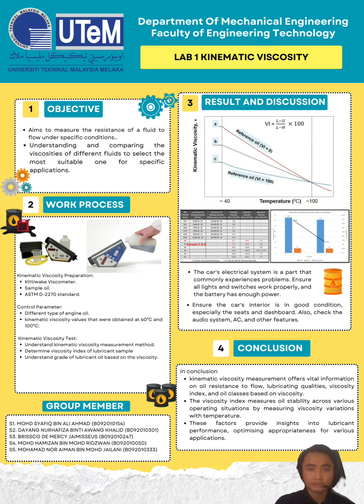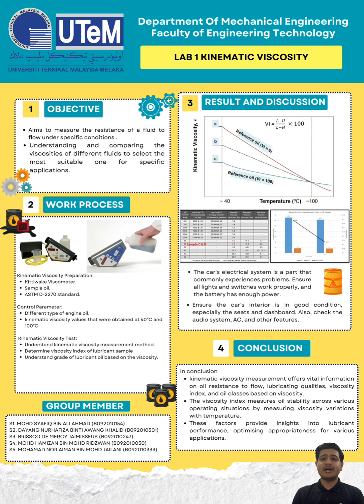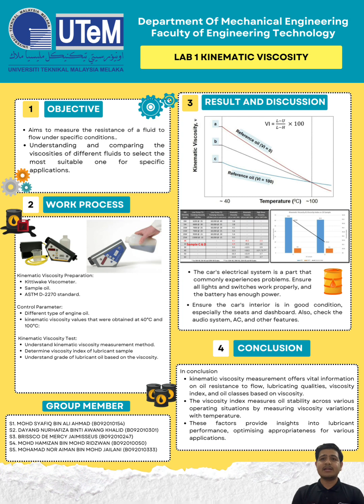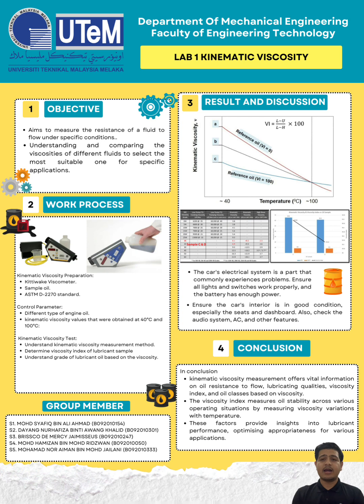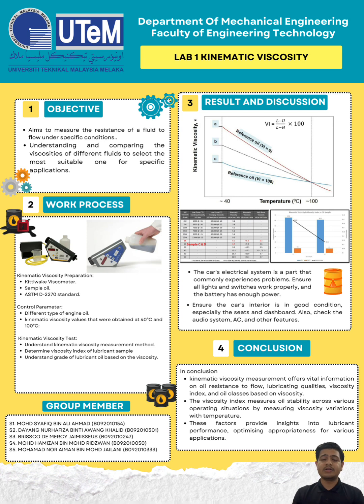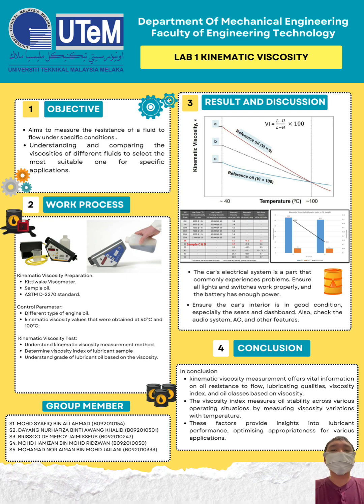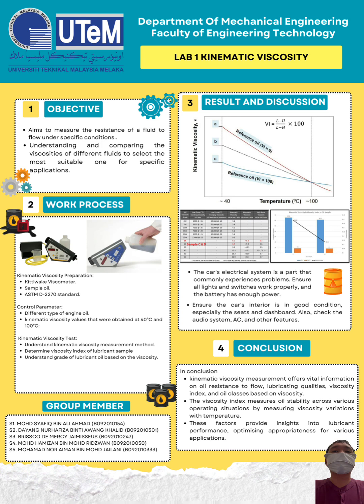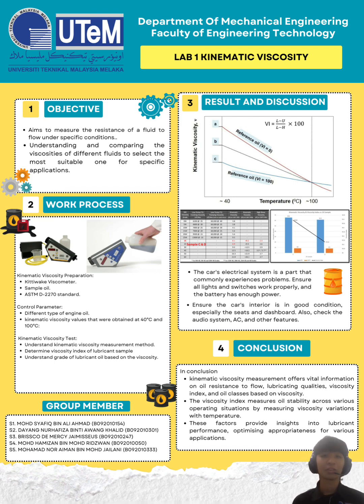BMMM4623 OIL AND WEAR DEBRIS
ASSIGNMENT GROUP 2 BMMM1/2

LAB CHOSEN:  LAB 1

GROUP MEMBER
S1: MOHD SYAFIQ ALI BIN ALI AHMAD (B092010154)
S2: DAYANG NURHAFIZA BINTI AWANG KHALID (B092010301)
S3: BRISSCO DE MERCY JAIMISSEUS (B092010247)
S4: MOHD HAMIZAN BIN MOHD RIDZWAN (B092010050)
S5: MOHAMAD NOR AIMAN BIN MOHD JAILANI (B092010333)